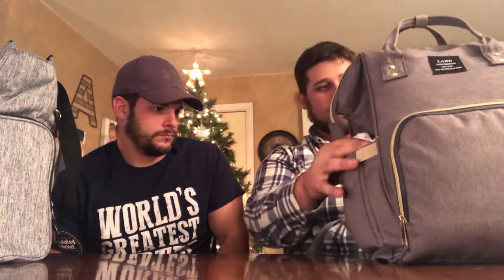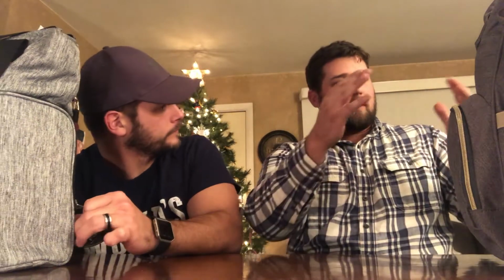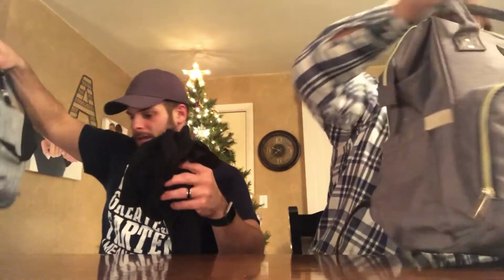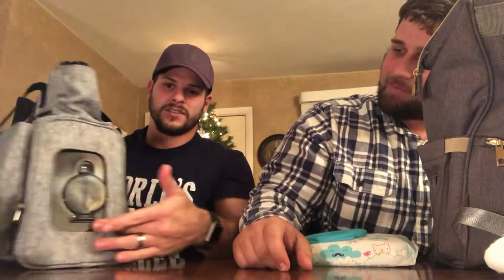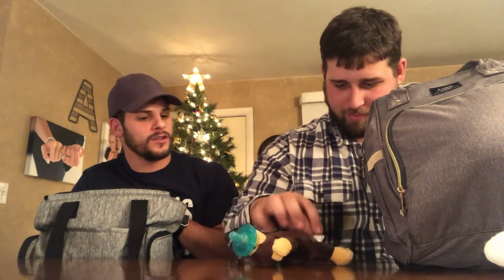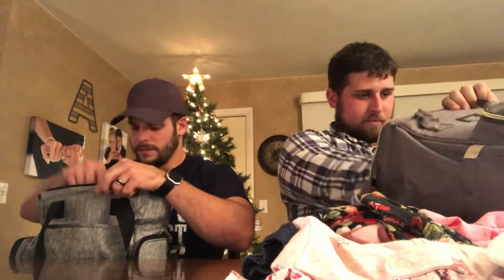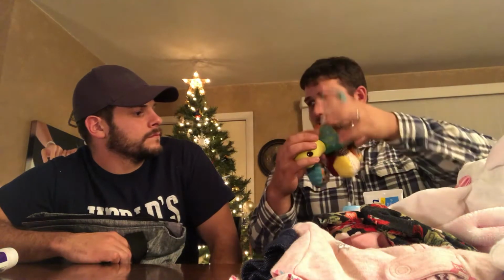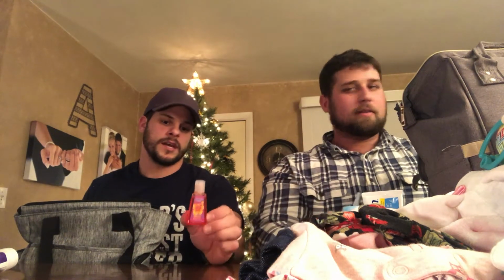What's In Our Diaper Bags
In this episode, the dads discuss the similarities and differences between what they keep packed in their diaper bags!

Michaels Diaper Bag